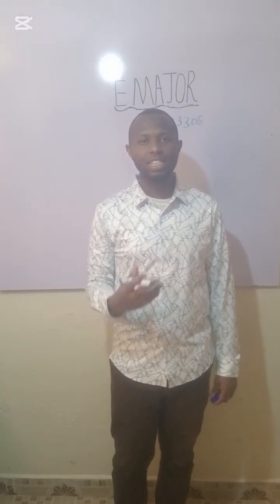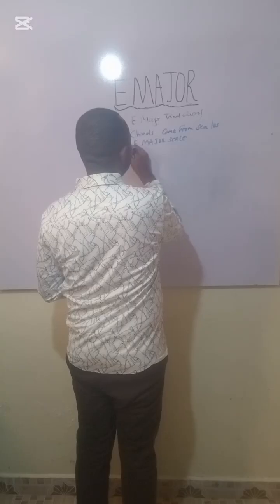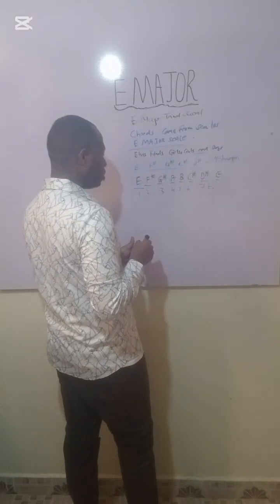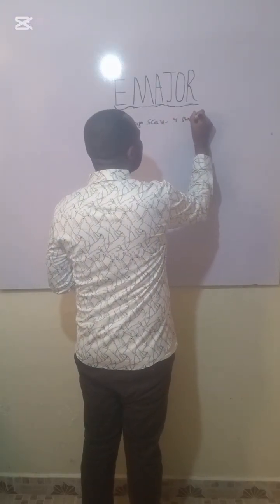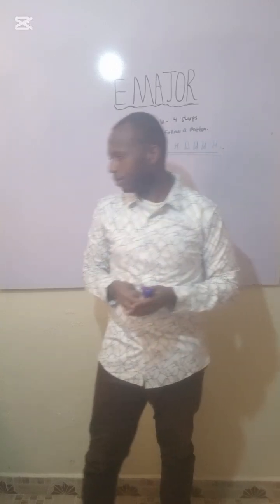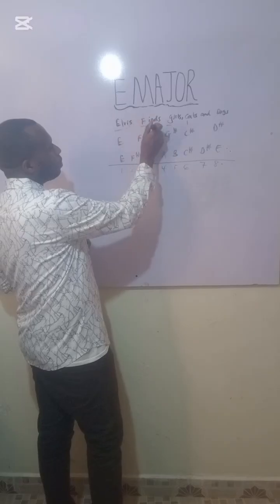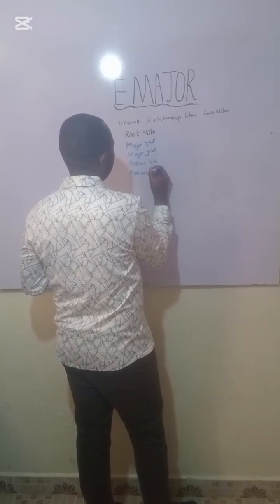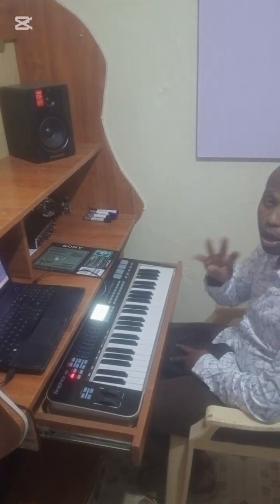What is the E Major Scale? (Music Theory for Beginners)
🎶 E Major Scale Explained | Notes, Fingerings & Musical Applications 🎶

The E Major Scale is bright, powerful, and full of energy—and in this video, we break it down step by step! 🚀
You’ll learn the notes of the E Major scale, how it’s built, and how to use it musically in real-world playing.

🔹 Notes of the E Major Scale:
E – F♯ – G♯ – A – B – C♯ – D♯ – E

🎼 In this video you’ll discover:
✔️ The structure of the E Major scale
✔️ Why it has 4 sharps
✔️ How it sounds and feels in music
✔️ Tips for practicing it smoothly and confidently

Whether you’re a beginner learning scales or an advanced player sharpening your theory, this lesson will help you understand and hear the E Major scale in action.